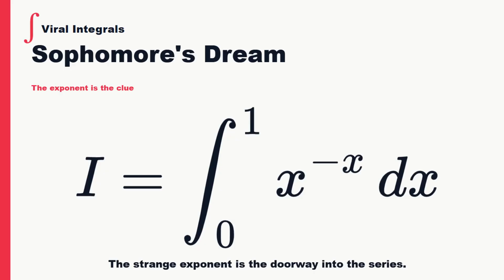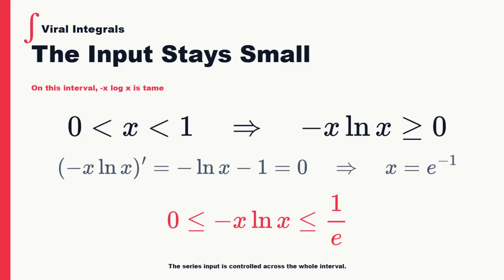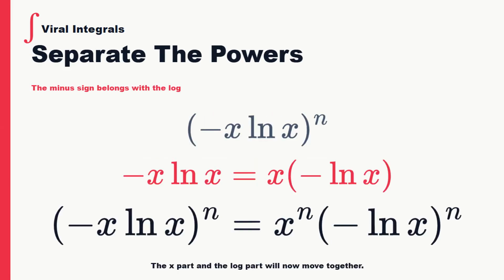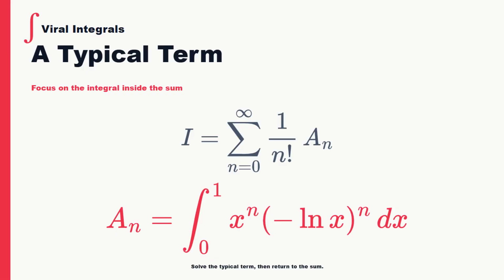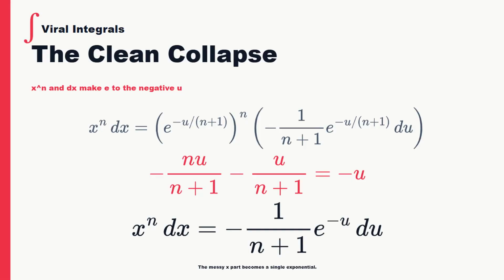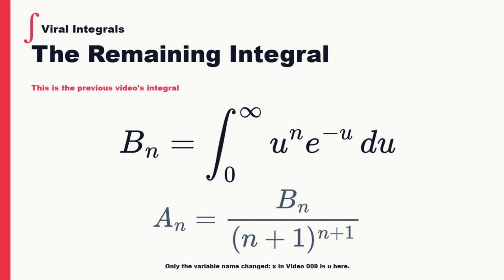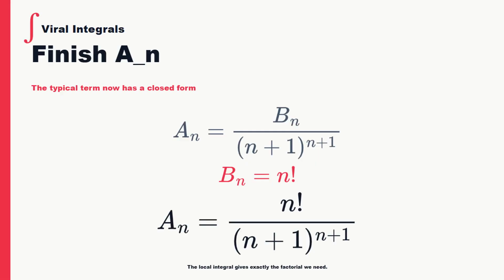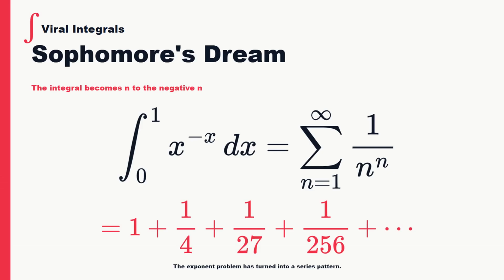The Sophomore's Dream Integral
Sophomore's Dream says:

int_0^1 x^(-x) dx = sum_{n=1}^infty 1/n^n

In this video, we rewrite x^(-x) as e^(-x ln x), expand the exponential series, evaluate the typical term, and use the factorial integral from Video 009 to finish the identity.

Chapters:
0:00 Viral Integrals intro
0:05 Sophomore's Dream
0:24 Rewrite The Power
0:41 The Input Stays Small
1:04 One New Move
1:21 Expand The Integrand
1:37 Separate The Powers
1:58 Integrate The Series
2:15 A Typical Term
2:28 Choose u
2:48 Change Variables
3:07 The Clean Collapse
3:23 Rewrite A_n
3:46 The Remaining Integral
4:04 Use Video 009
4:22 Evaluate B_n
4:33 Finish A_n
4:53 Return To The Sum
5:06 Reindex
5:20 Sophomore's Dream
5:34 Check The Size